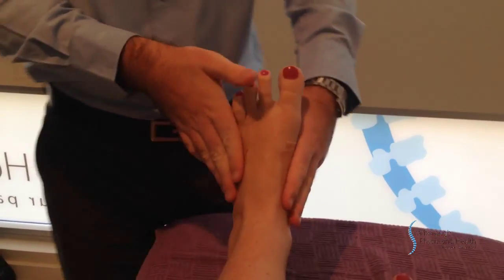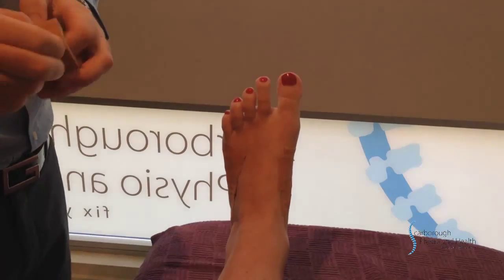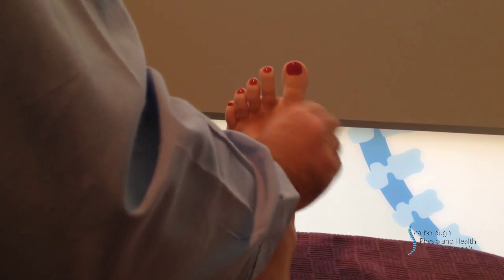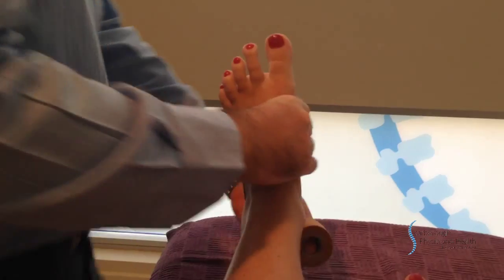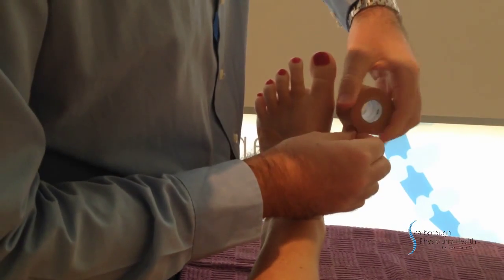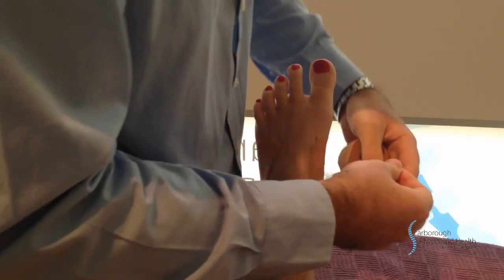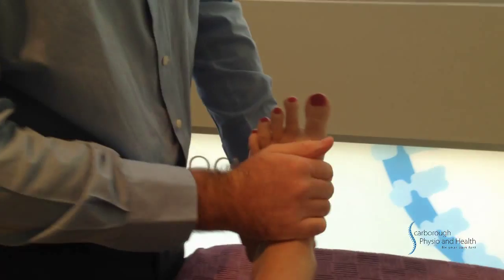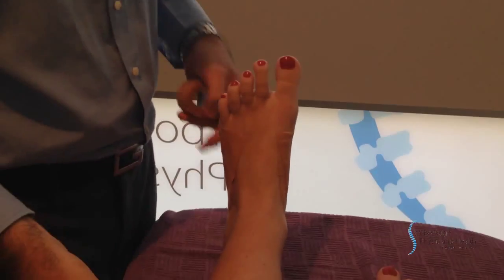How to strap for foot pain, over pronation and plantar fasciitis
In this video Nick Schuster, physiotherapist and owner of Scarborough Physio and Health, demonstrates how to do a simple Low Dye taping. This taping is very effective at reducing lots of different foot pain complaints.